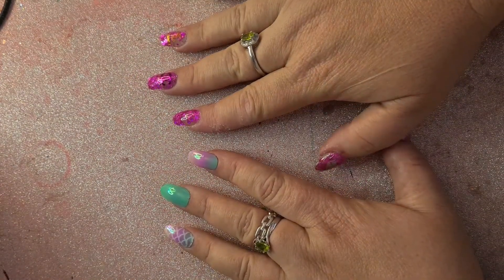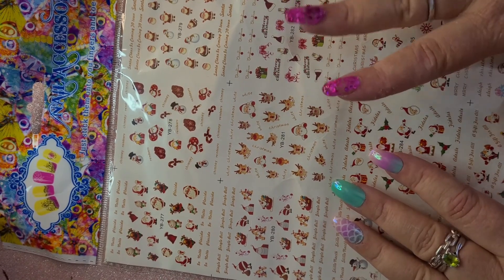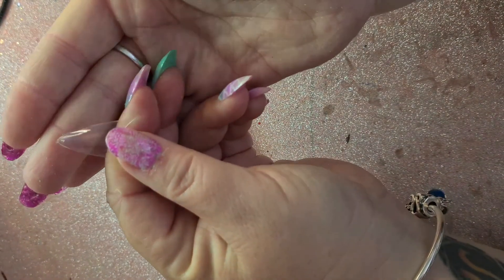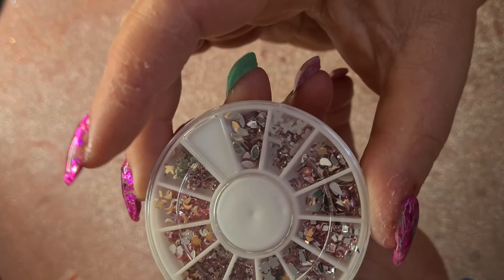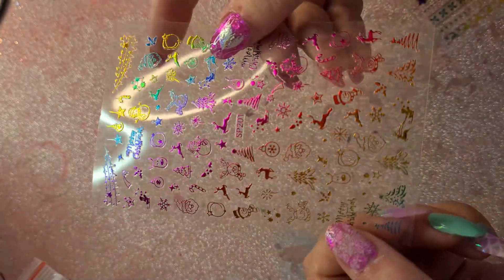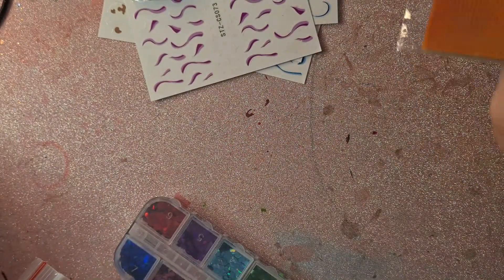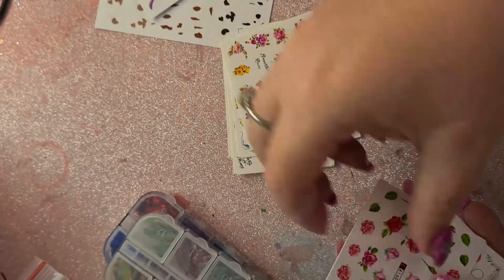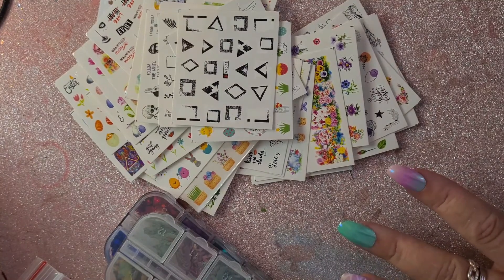Shein Nail Haul 10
So here is number 10 😯 I have one last HUGE nail haul to come and that will be it for 2021. thanks so much for all your support 🙏 means the world to Me 😘

2sheets Christmas Cartoon Graphic Nail Art Sticker

46sheets Flower Pattern Nail Art Sticker

1sheet Christmas Pattern Nail Art Sticker

10sheets Christmas Cartoon Graphic Nail Transfer Sticker

16pcs Floral Nail Art Sticker

7sheets Striped Nail Art Sticker

12sheets Striped Nail Art Sticker

1box Heart Shaped Sequin Nail Art Decoration

1box Floral & Heart Design Rhinestone Nail Art Decoration

12sheets Christmas Cartoon Graphic Nail Art Sticker

4boxes Nail Art Decoration & 1pc Tweezers

2sheets Christmas Cartoon Graphic Nail Art Sticker

1sheet Flame Pattern Laser Nail Art Sticker

1sheet Star & Moon Pattern Nail Art Sticker

1box Rhinestone Nail Art Decoration